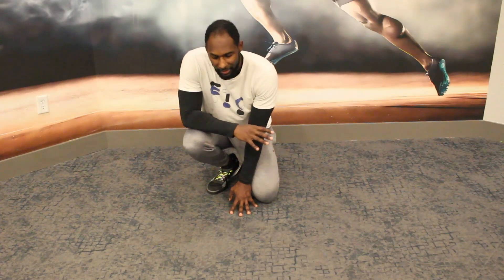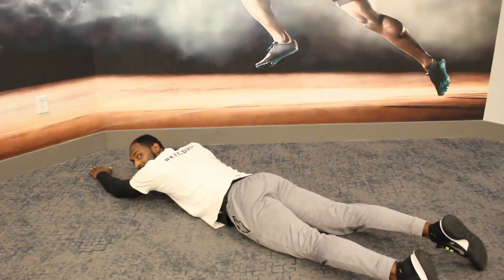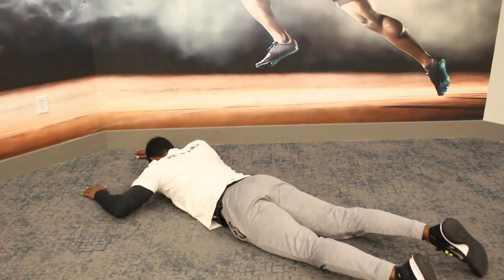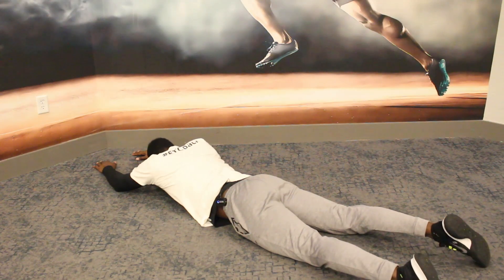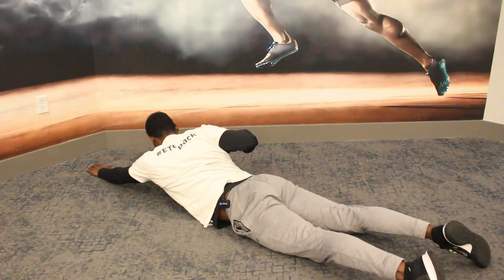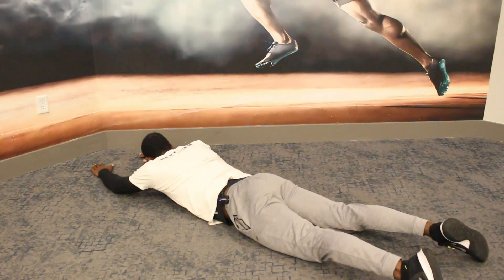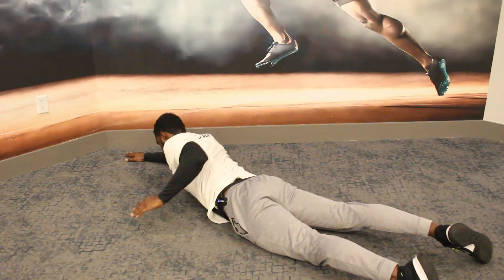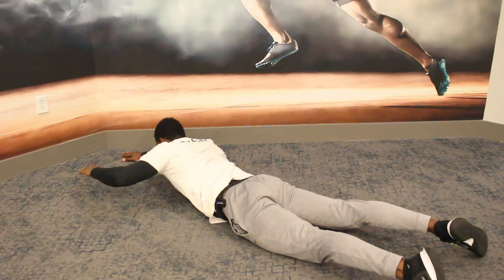How to do - Alternating Bring Backs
Embark on a life-changing journey with Etcetera on YouTube! Unleash your full potential through Etcetera Pack fitness, dive into empowering discussions on the Etcetera State of Mind Podcast, and explore more transformative content. Join us on the path to a better you, a better us. At Etcetera, we believe all things are possible. Let's do it together. Start now and make every moment count! 💪🌟

Empower your fitness journey with Etcetera Pack Fitness Training on YouTube! Whether you're a newcomer, maintaining, or aiming for sustained progress, we've got your back. Our program isn't just about achieving fitness; it's a lifelong investment in your well-being!

Join us for inspiration, safety, and efficacy in training, turning every workout into a phenomenal fitness experience. Maximize your time and unleash your full potential with each session. 💪✨

Etcetera Pack Fitness
On The Prowl For Endless Possibilities